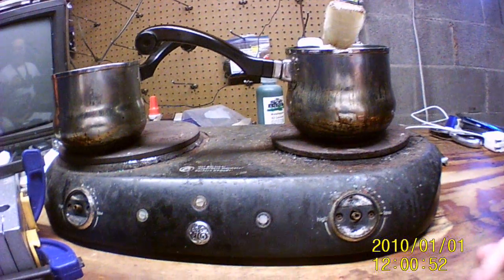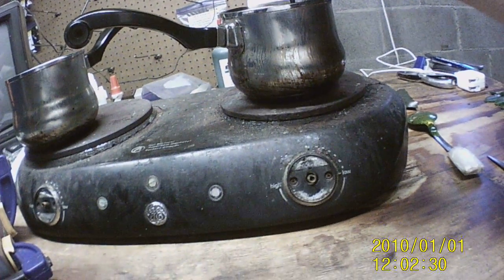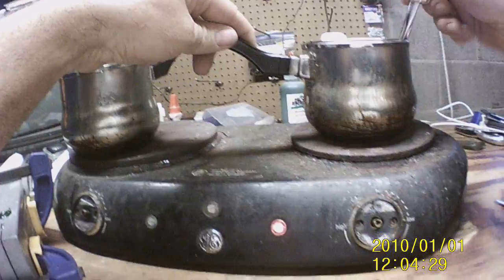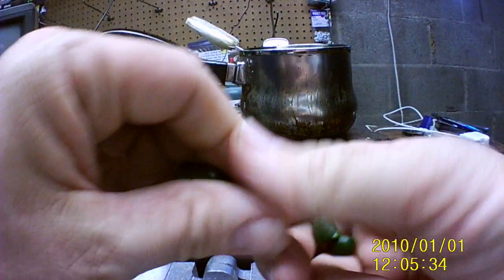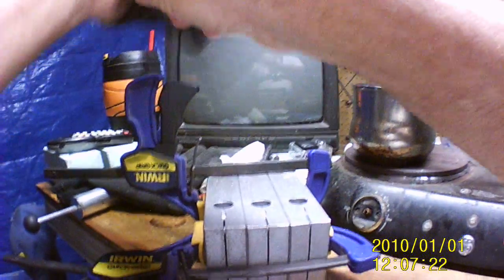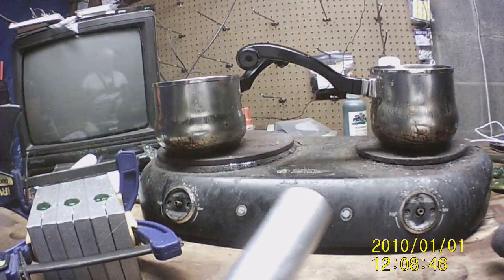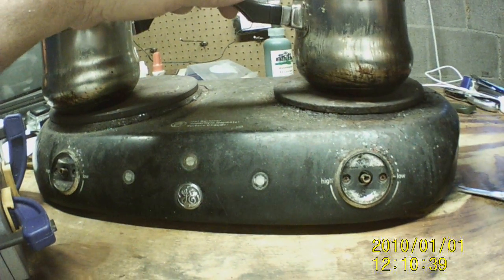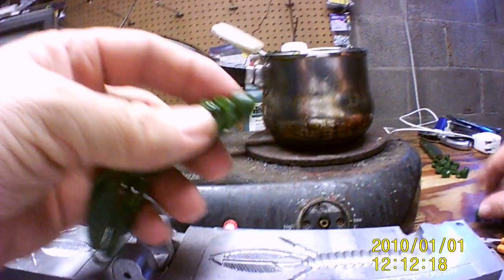Watermelon Seed 4.5" Water Beetles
Hand Injecting 4.5" Water Beetles